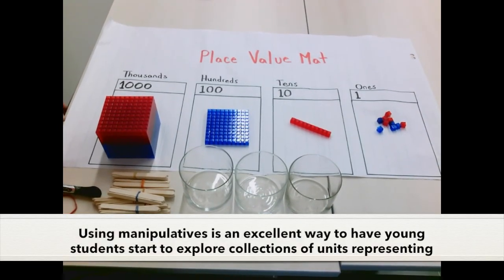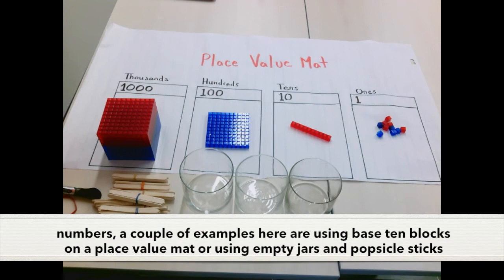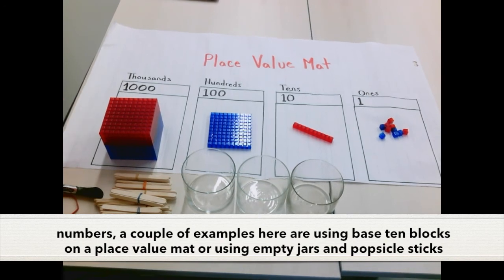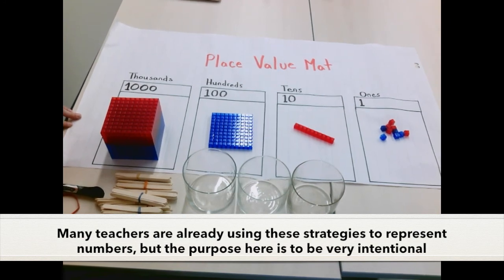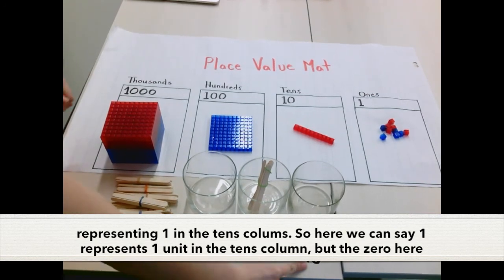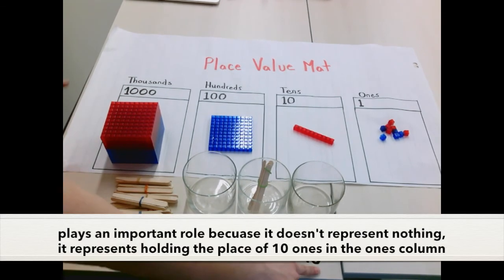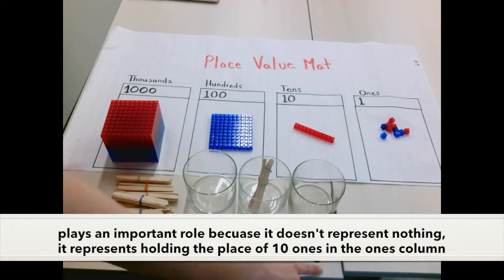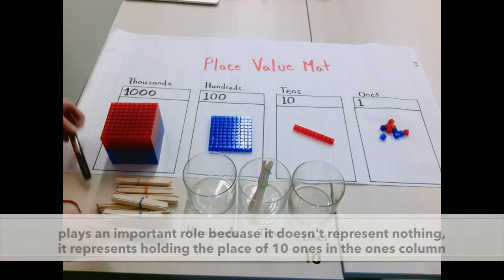Collection Manipulatives to Learn Place Value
Presented by: Katie Kovacs